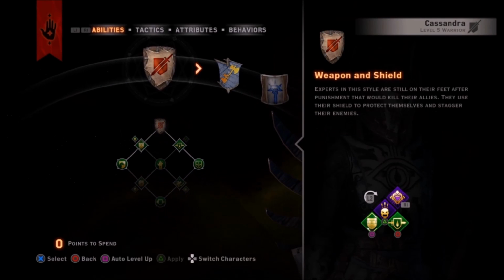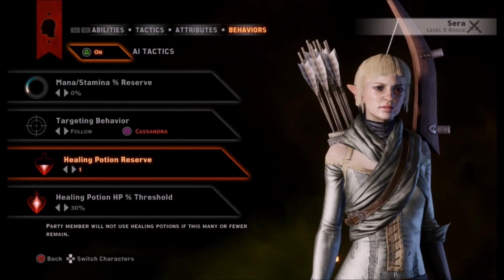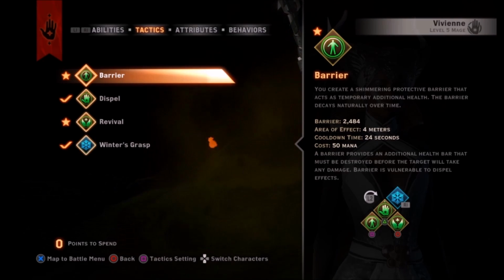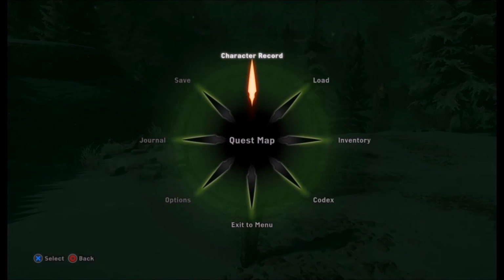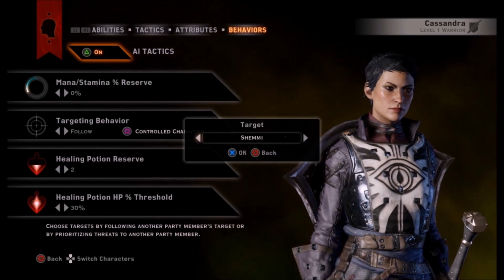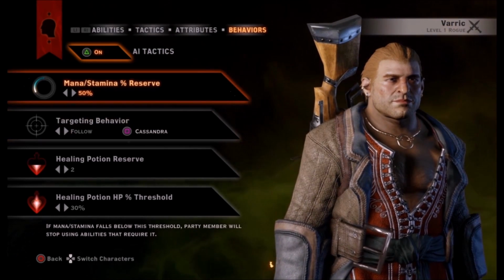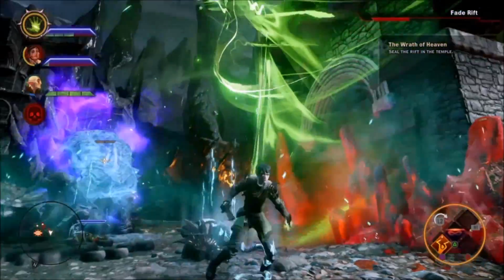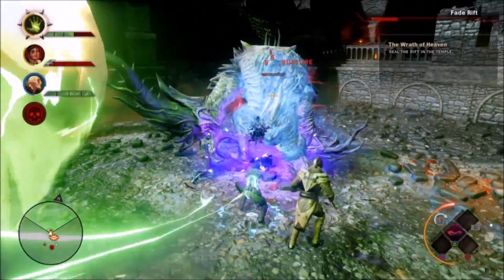Dragon Age Inquisition | Ninja Build - DW Rogue Assassin Lvls. 1 - 5 | Nightmare / Friendly Fire PS4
Here is my new Dual Wield Rogue Assassin "Ninja" Build, with Nightmare / Friendly Fire in mind.  I will do this as I did the Berserker Reaver build, in increments of 5 levels to show my progress.  I also include team build and Party Tactics / Behavior. Hope this is helpful, or gives you some ideas. :)  PS4 Gameplay
     Please think to share a link to this video with friends if you enjoyed it or know someone else who loves RPGs like we do.
0:03 Witchy Britches - R W Smith
2:15 Awakening - Silent Partner
5:48 Freakin' Fretless - Anders Bothen
7:55 Basmati - Gunnar Johnsen
9:43 Kick In The Face - Ed Arape

Full HD!!!

I really hope you found something helpful or at least entertaining here.

Don't just beat the game...BRUTALIZE IT!!!